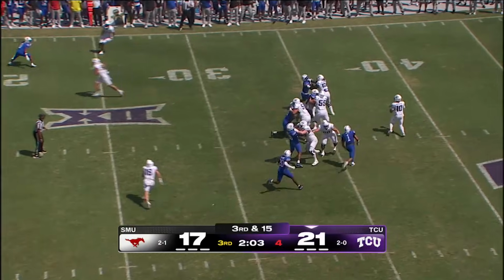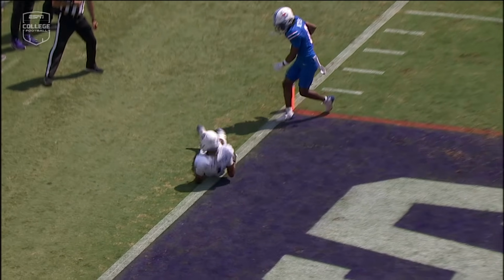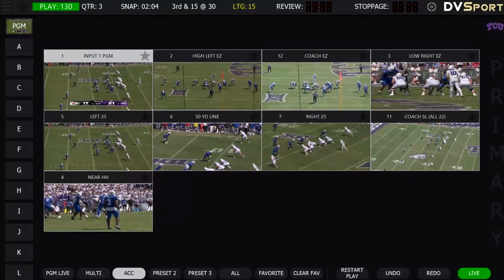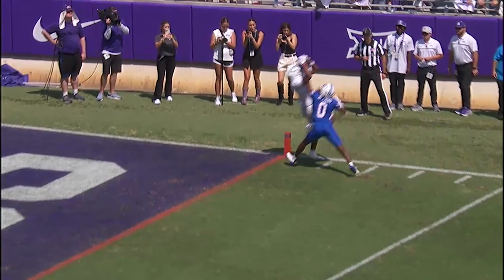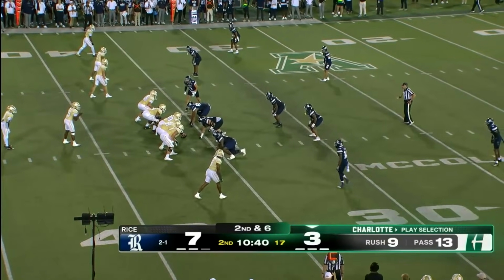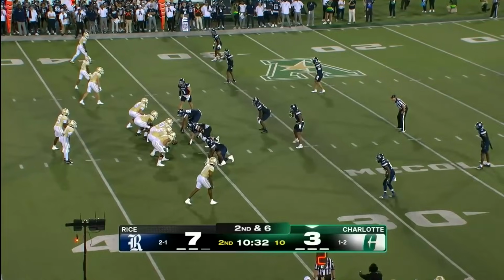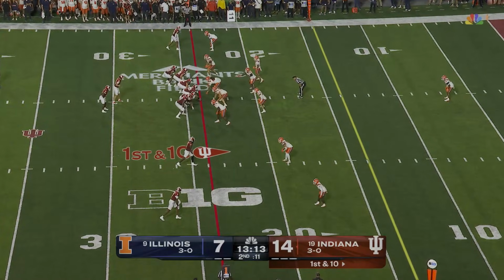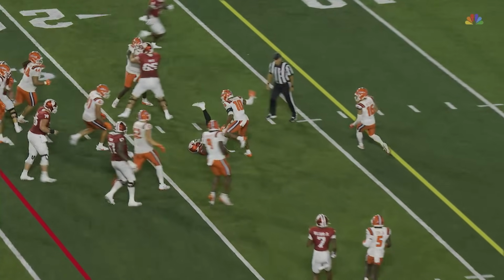2025 NCAA/CFO Media Video #5